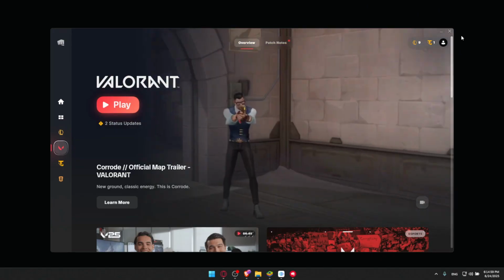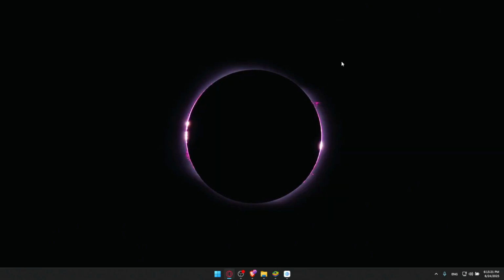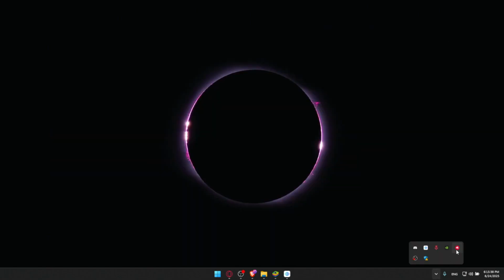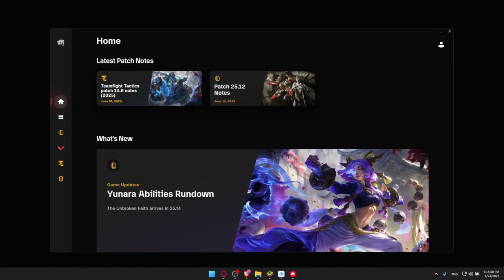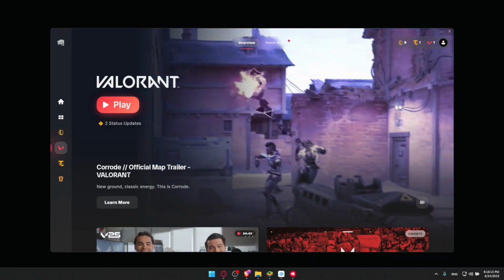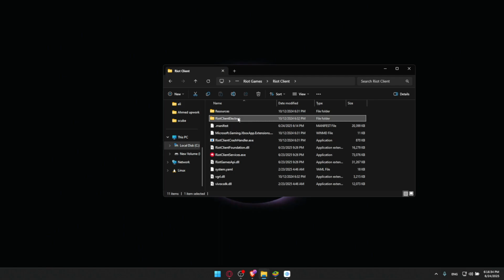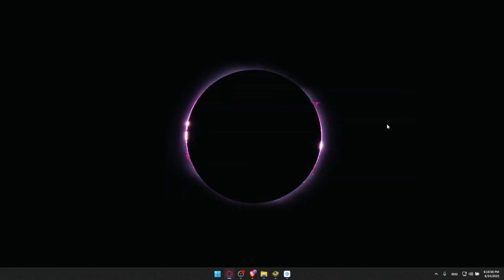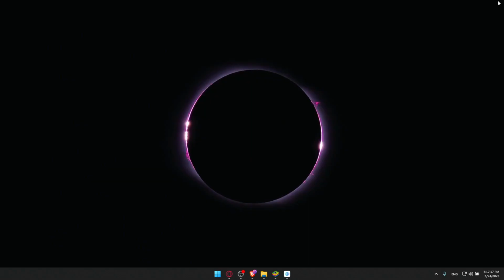How To Fix Valorant Not Updating On PC/Laptop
Having trouble with Valorant not updating on your PC or laptop? This quick guide shows you exactly how to fix Valorant update issues, whether it's stuck at 0%, not downloading, or showing an error. Learn the best methods to solve Valorant update problems on Windows 10/11, including restarting services, clearing cache, and repairing the Riot Client. If Valorant won't update, this video will help you get back in the game fast. Watch till the end for all working solutions.